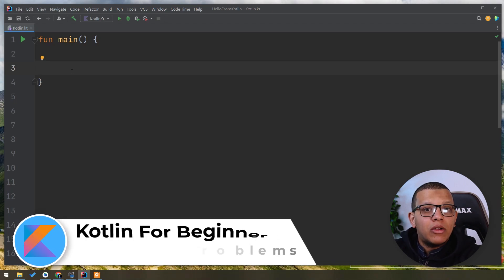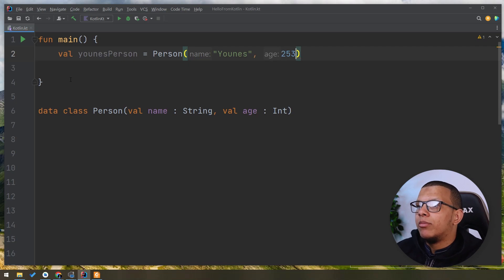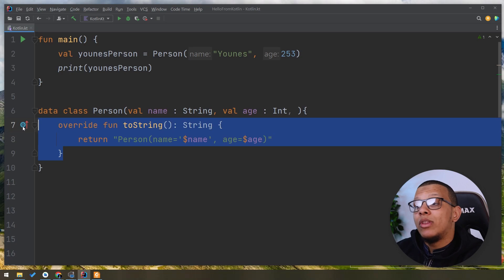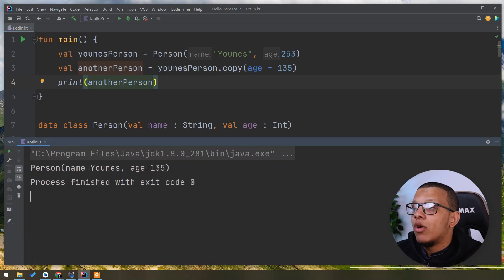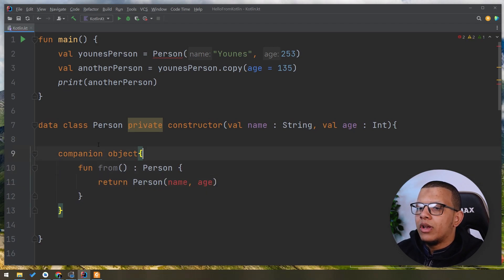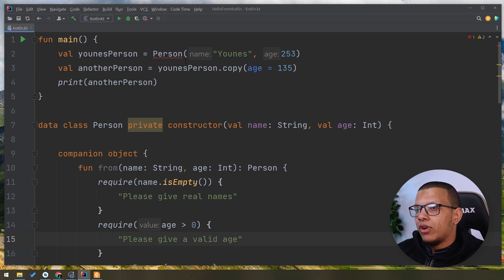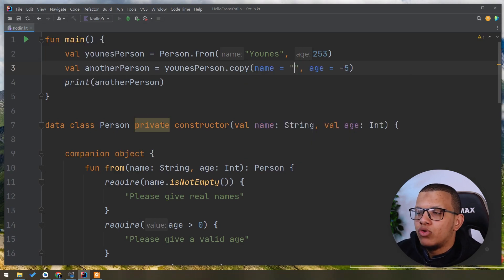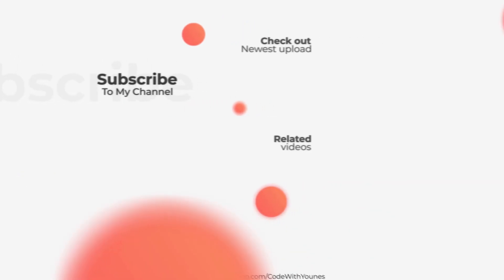Problems YOU DON'T KNOW about Data classes in Kotlin!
Data classes are a powerful feature of Kotlin, but they're not without their flaws. In this video, we explore some of the potential problems that you should be aware of, so you can avoid common mistakes and write better code.